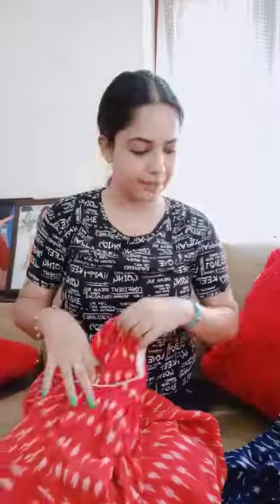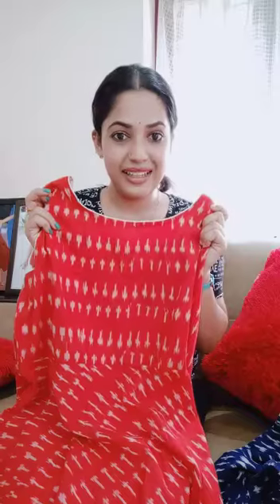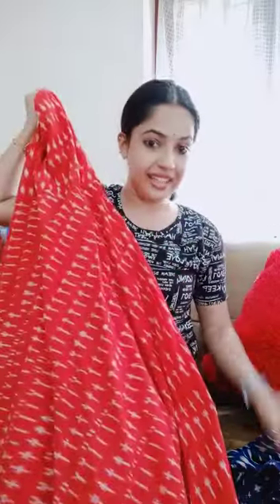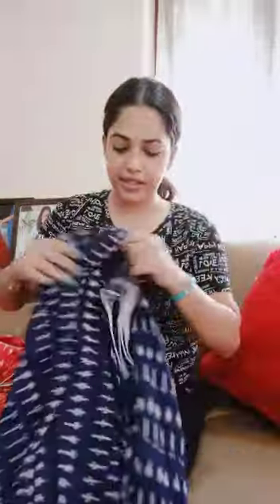Live review of readymade kurthi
Live review of readymade kurthi by actor namrathanair mam

For more collection check my instagram